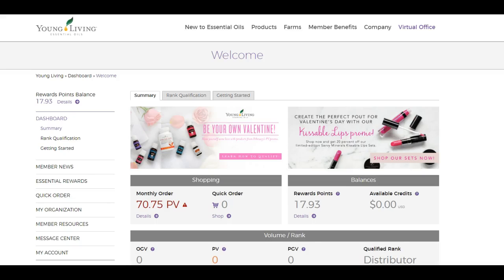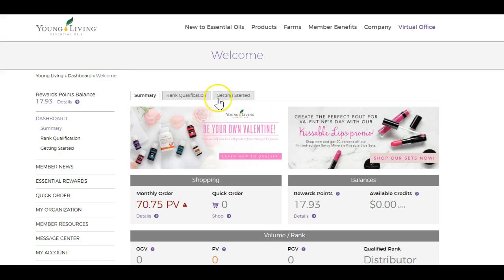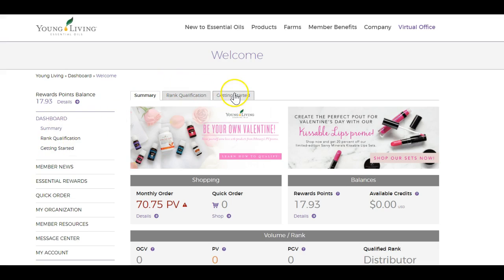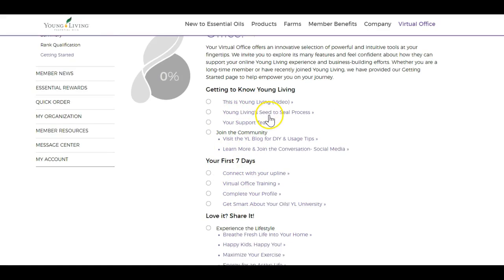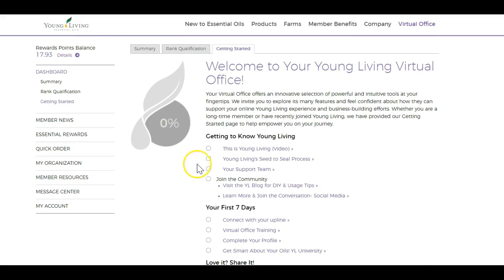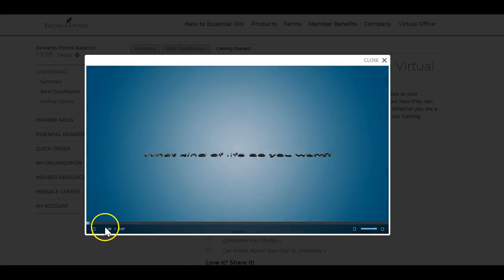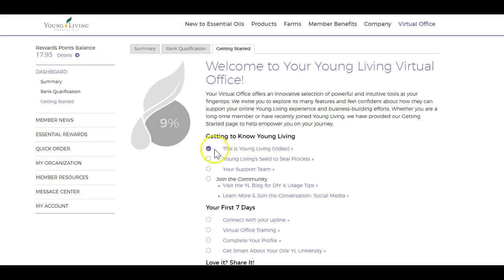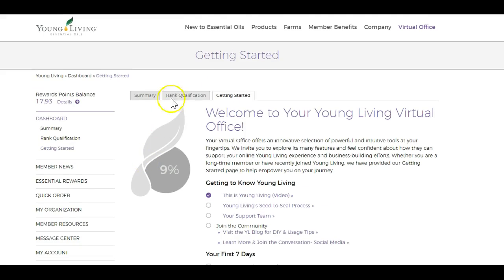Getting Started in the VO